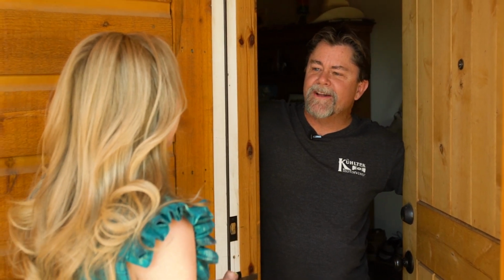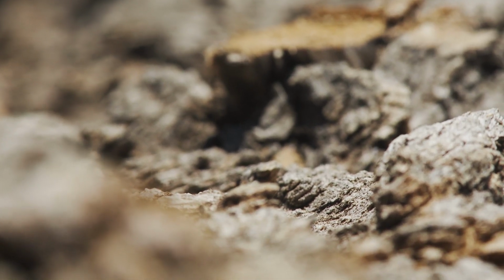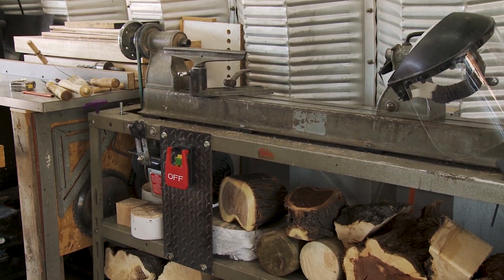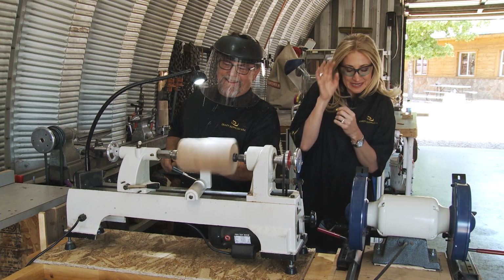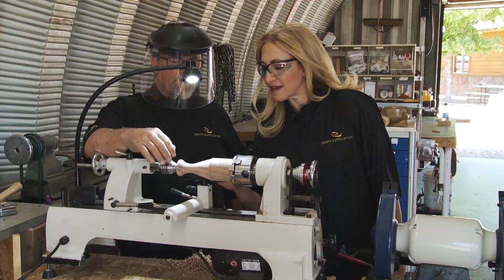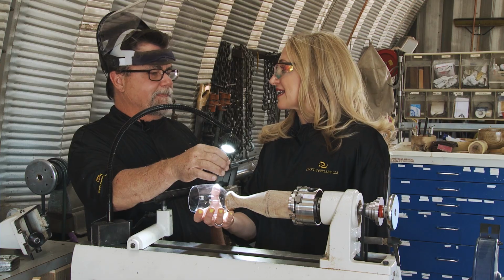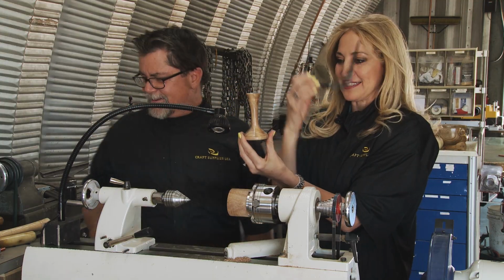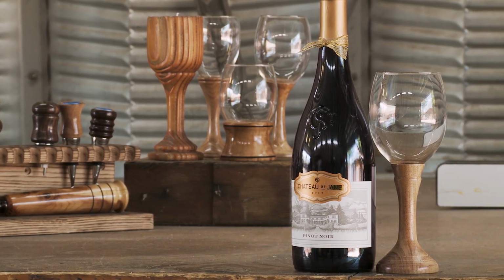Craft Room Crash: Flagstaff Arizona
In this episode of Craft Room Crash, Jane takes RT 66 all the way to Flagstaff Arizona to meet Jeff Seff a nurse by day and work worker by hobby! He uses a lathe to turn out some beautiful wooden stemmed wine glasses. They're not only pretty but they work too! Cheers!